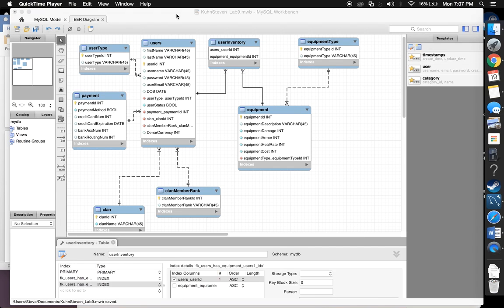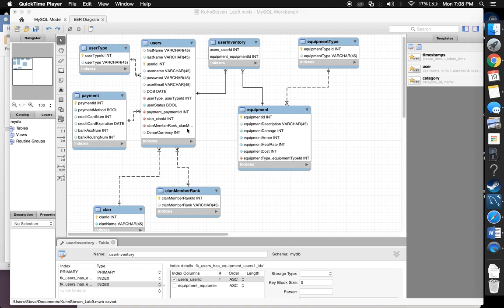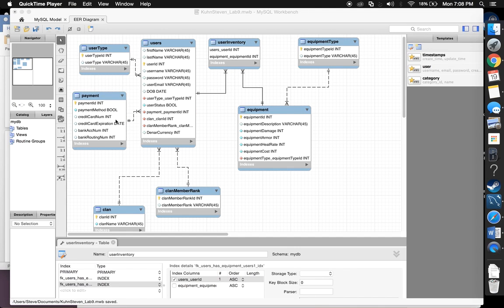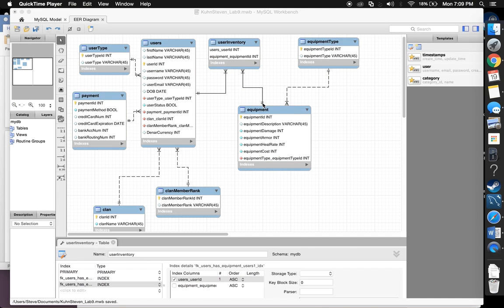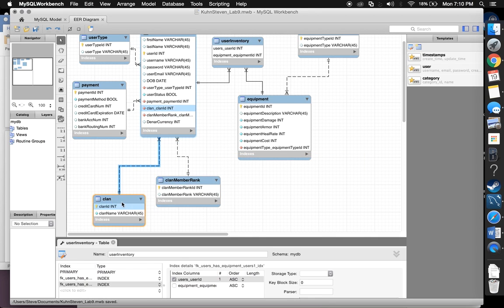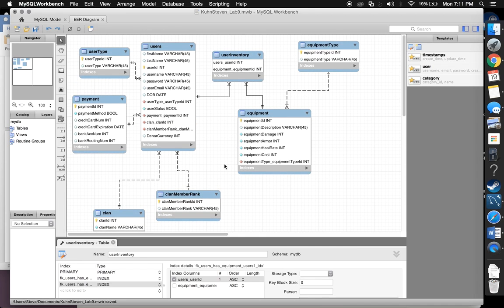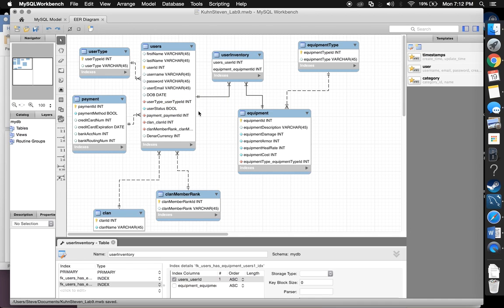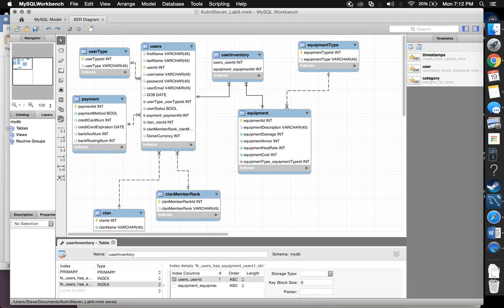KuhnSteven Lab9Video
4th time's the charm